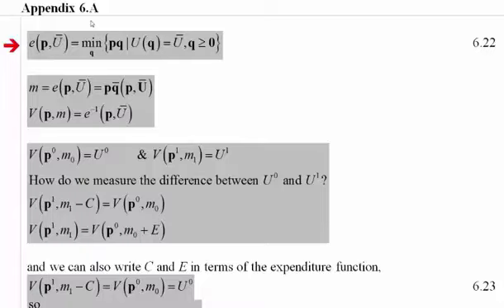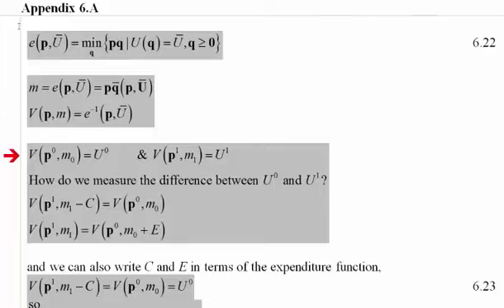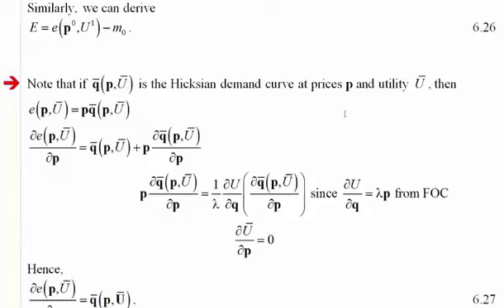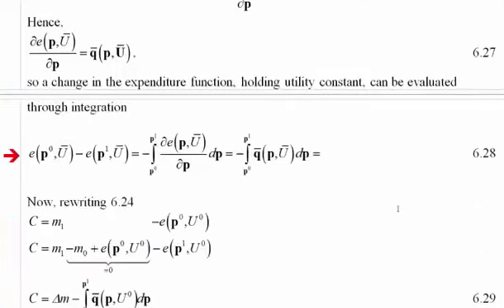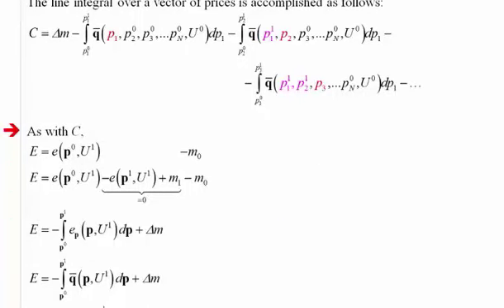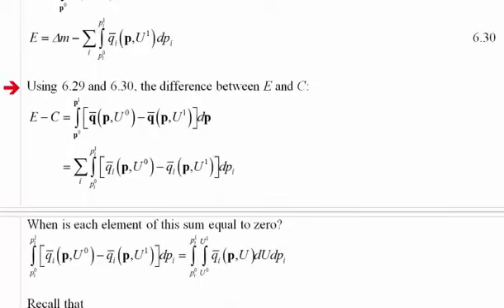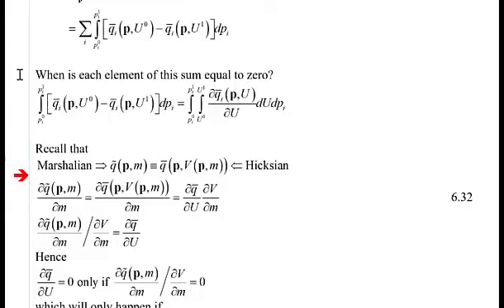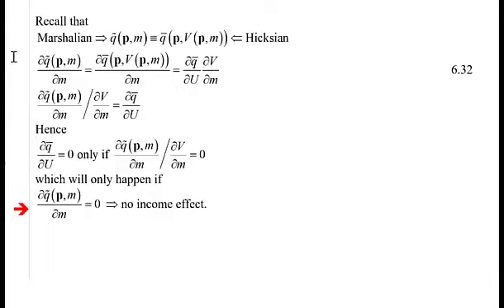Appendix 6A Derivation of Compensating and Equivalent Variation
Following Just, Hueth & Schmitz, this video shows how compensating and equivalent variation are derived and shows when they are equal